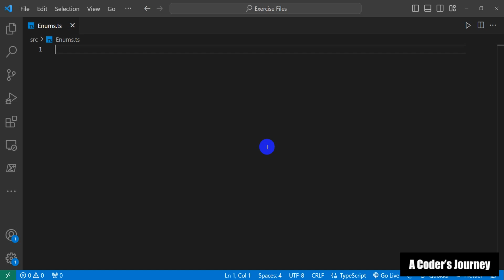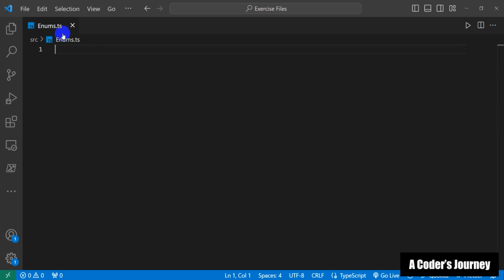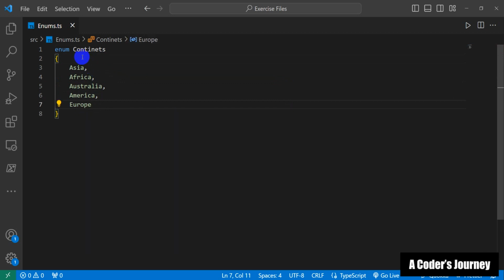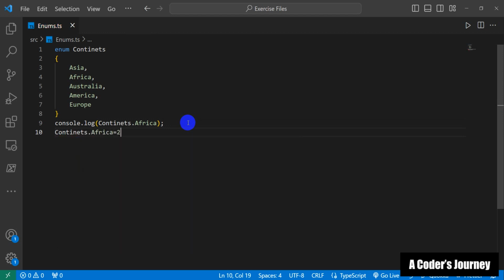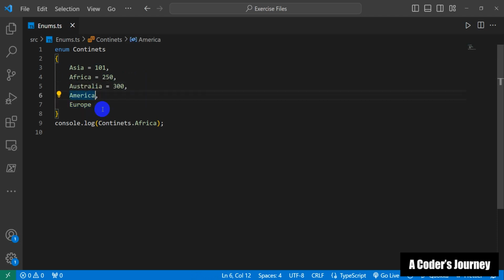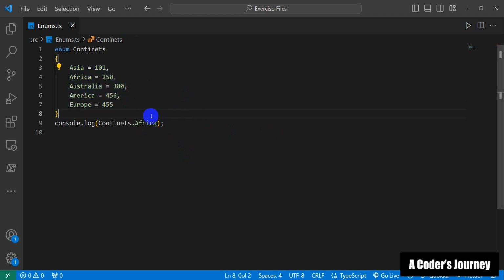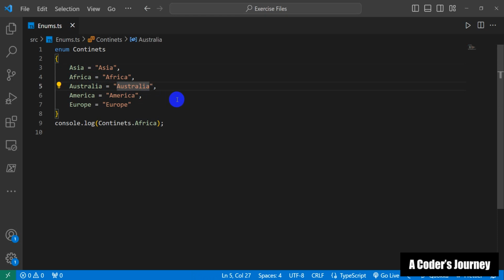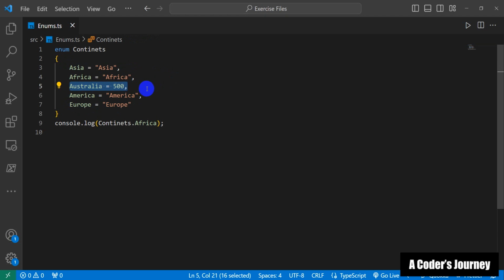TypeScript - From Zero to Hero #8 - Enums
Join us for episode 8 as we explore TypeScript enums. Learn how enums provide a way to define named constants, improving code readability and maintainability. Understand the different types of enums, explore how to work with numeric and string enums, and discover best practices for incorporating enums into your TypeScript projects.